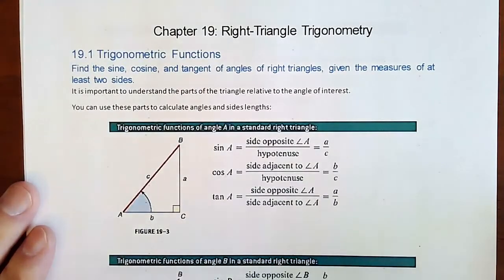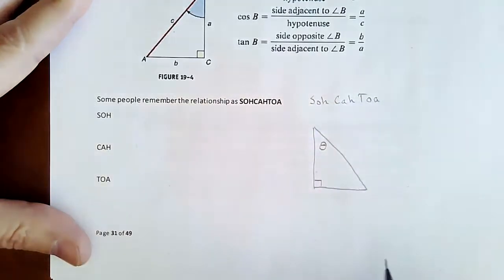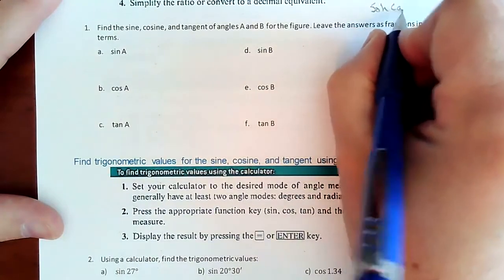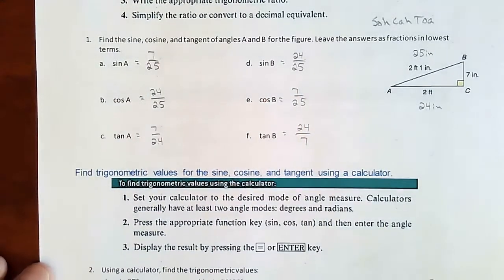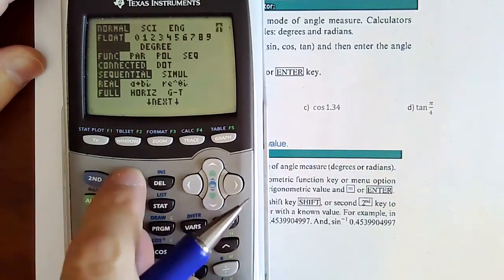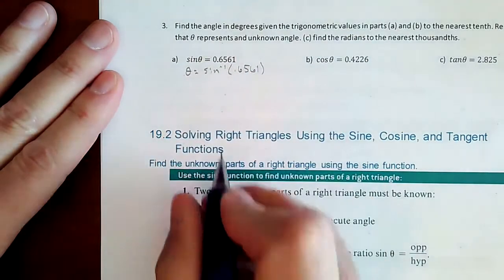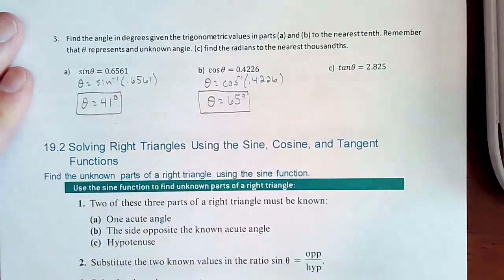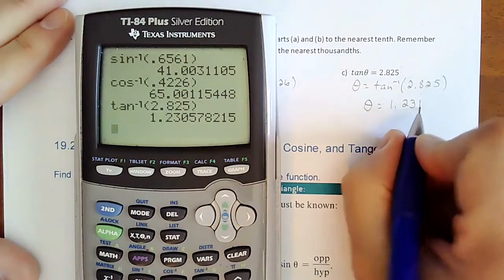Intro to Right Triangle Trigonometry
Introduction to Sine, Cosine, and Tangent with right triangle trigonometry.  Using SohCahToa to help set up equations from right triangles.